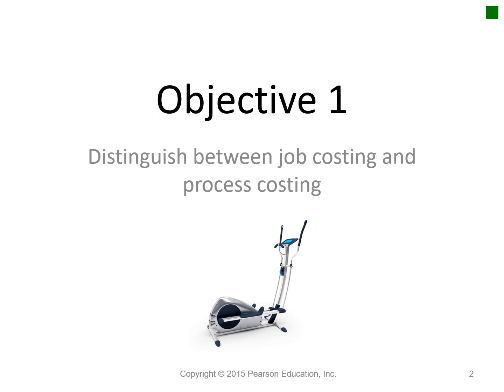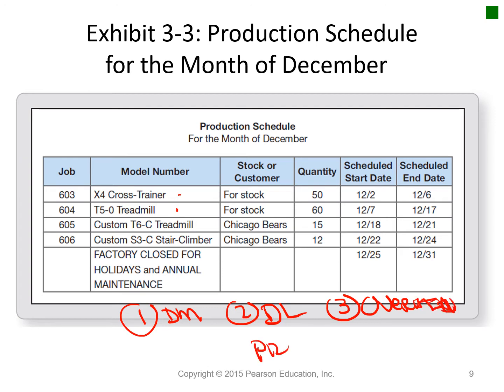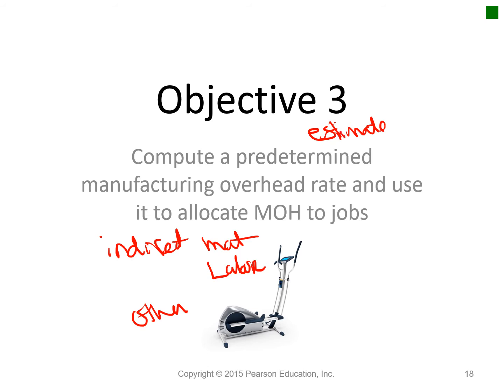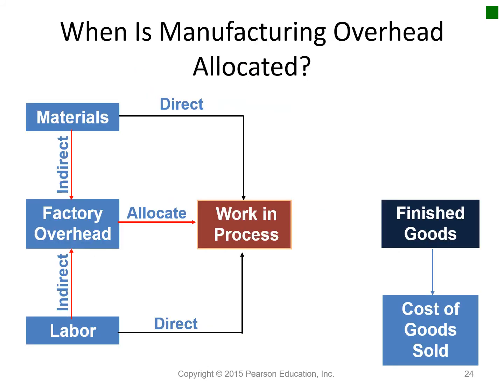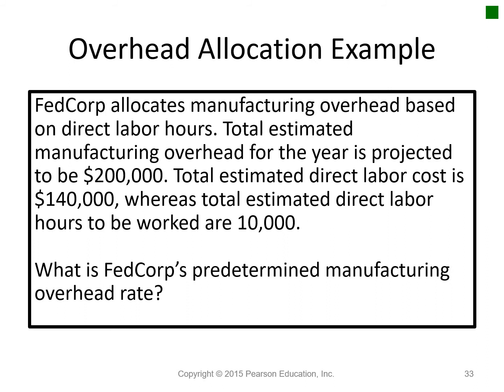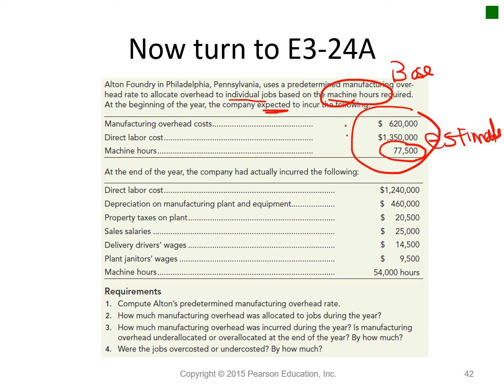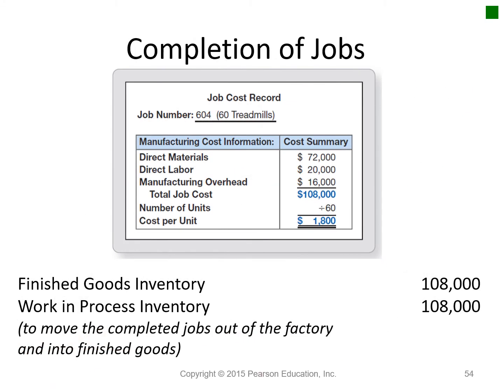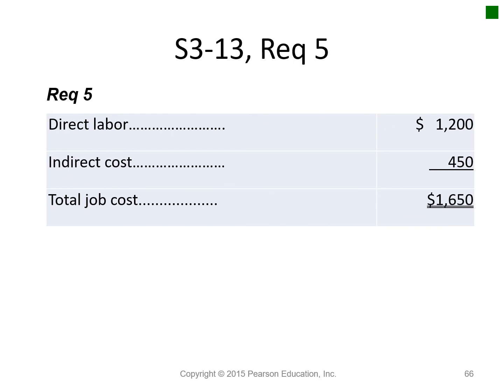ACC114 Chapter 3 Powerpoint with audio 1